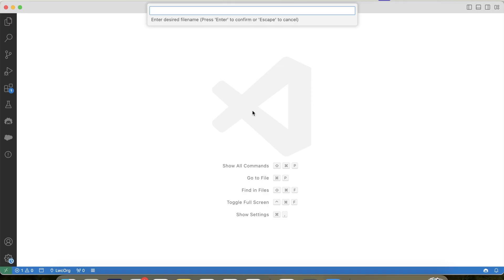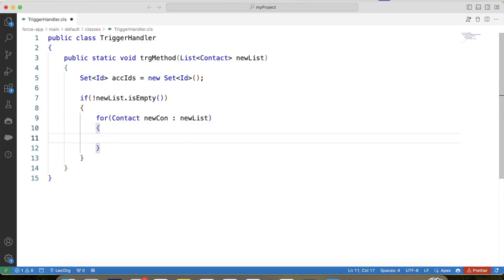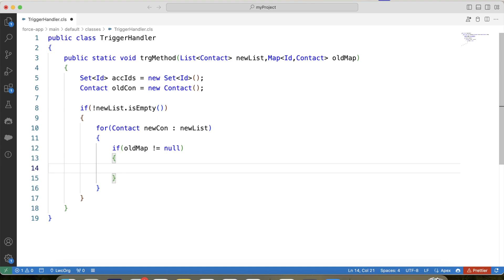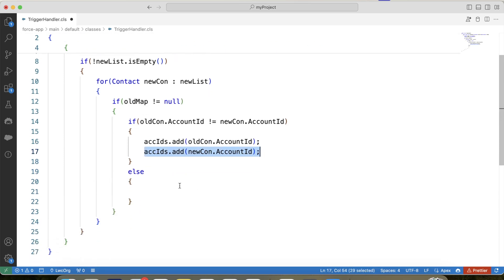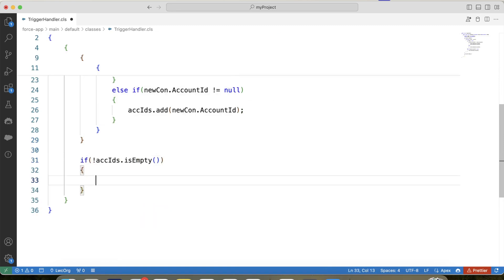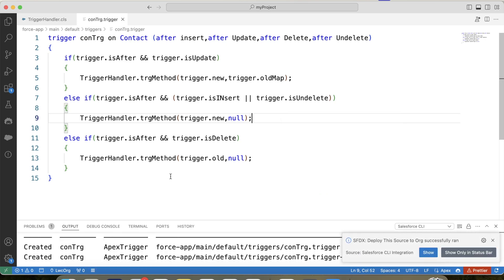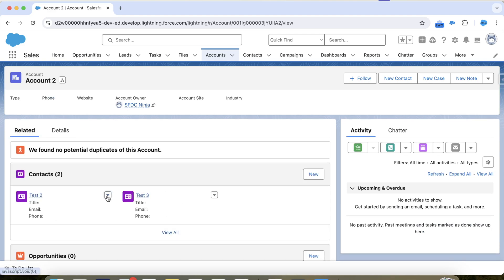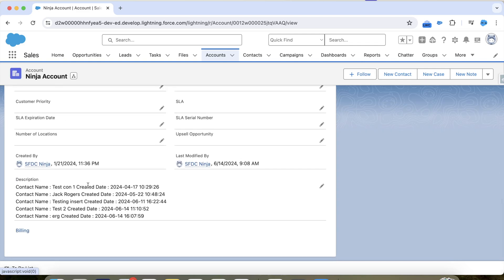Apex Triggers - 55 (Trigger Interview Scenario)